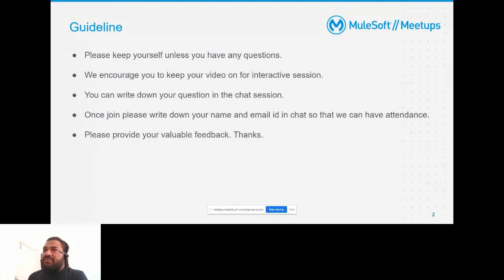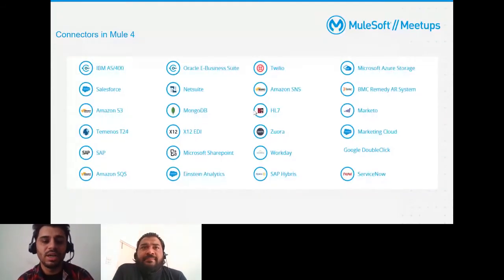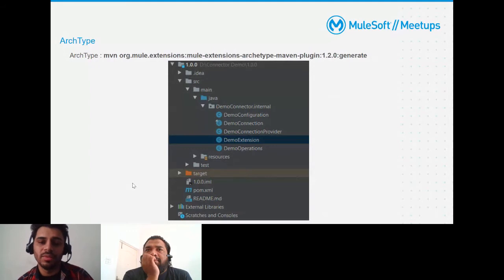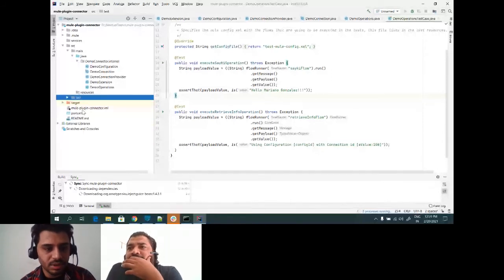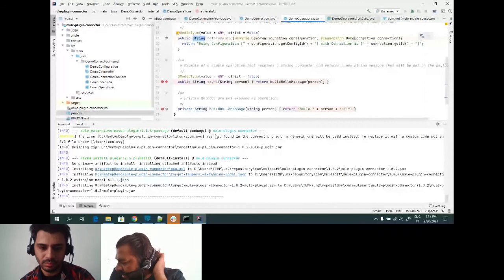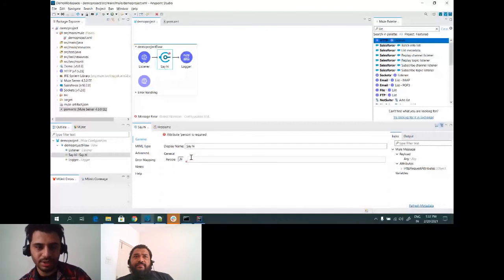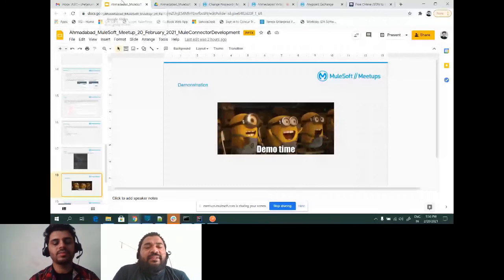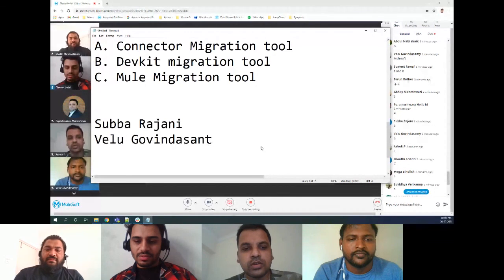Ahmedabad Virtual Meetup #2 Mule Connector Development